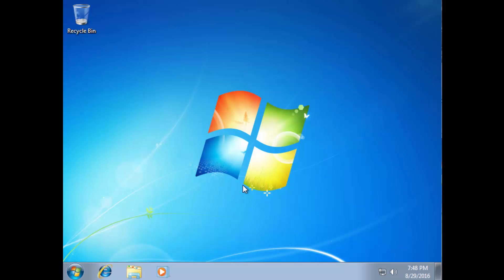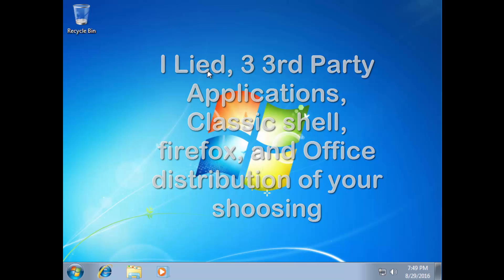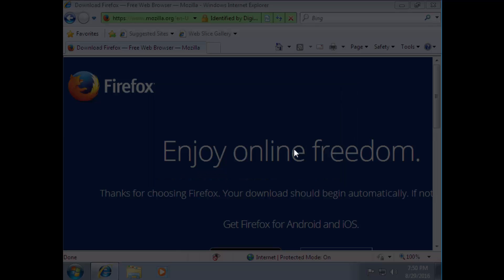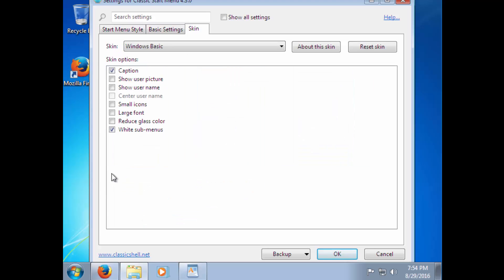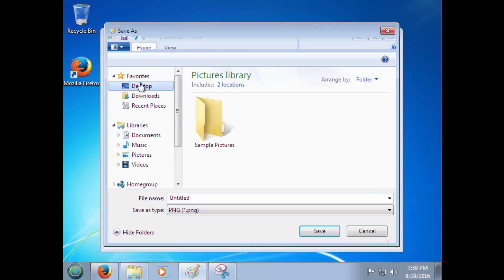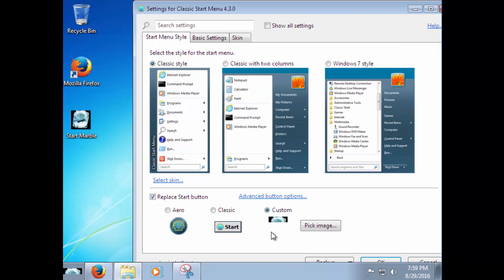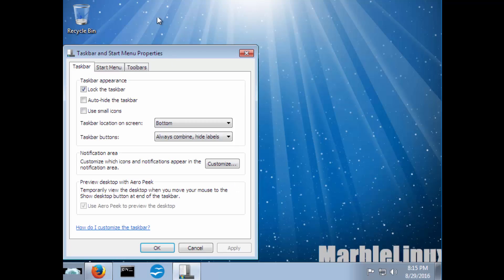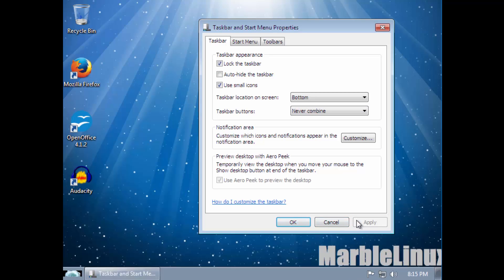Making Windows 7 Look like Linux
This is my attempt at making windows 7 looking like a linux operating system, it certanly isnt be best, but its not the worst either :).

Also, Keep in mind this took me nearly AN HOUR to edit (Im a pretty fast editer, so yeh.)